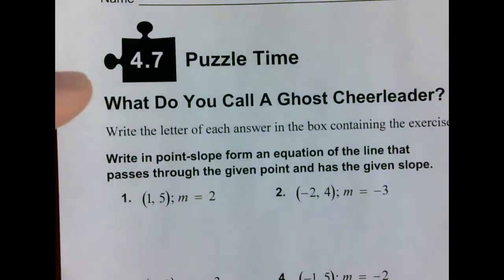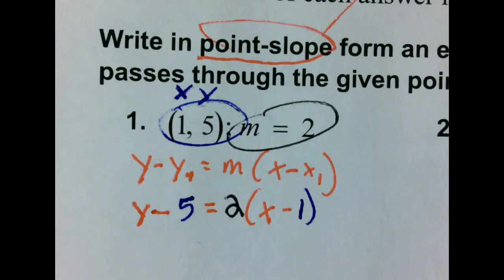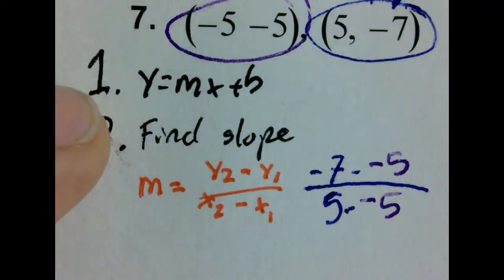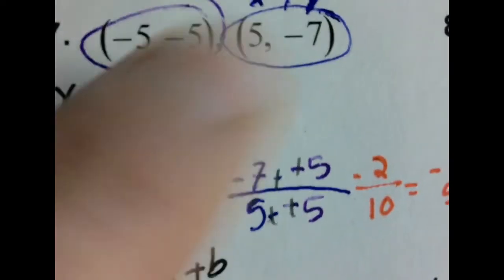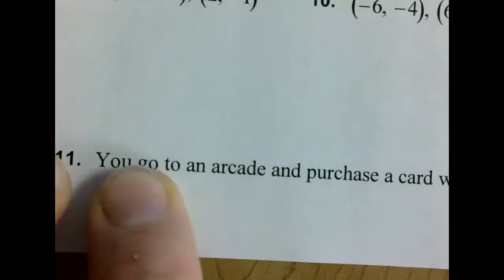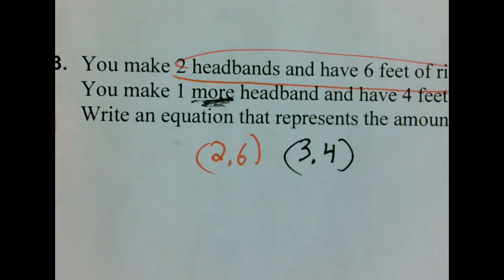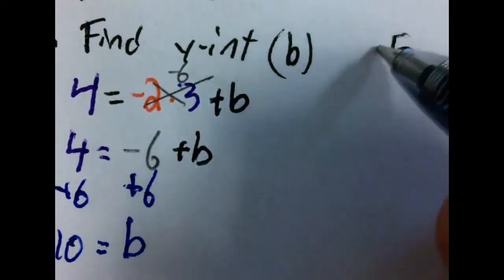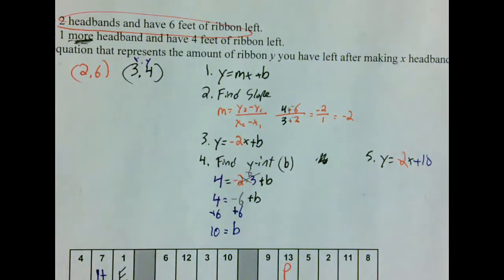4.7 C3 Puzzle Worksheet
Big Ideas Course 3 (Advanced 7th Grade Math). Chapter 4 Lesson 7 Puzzle Worksheet